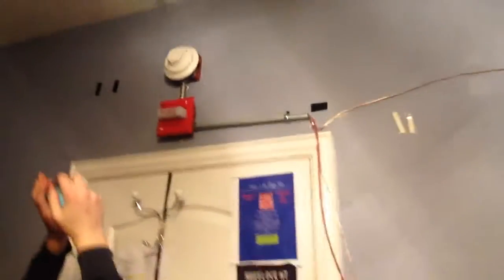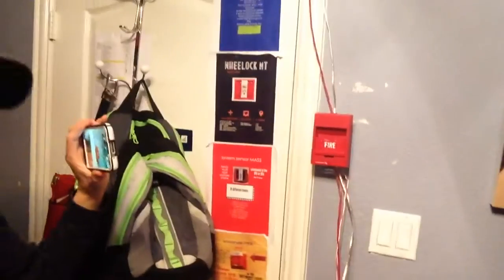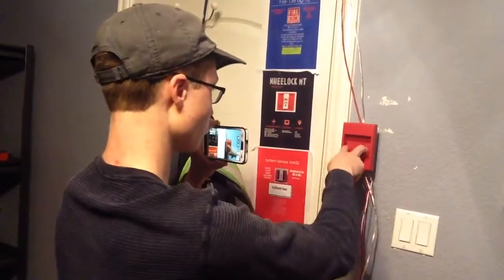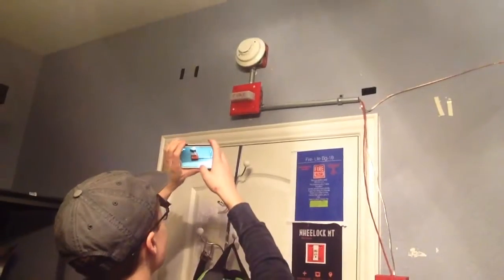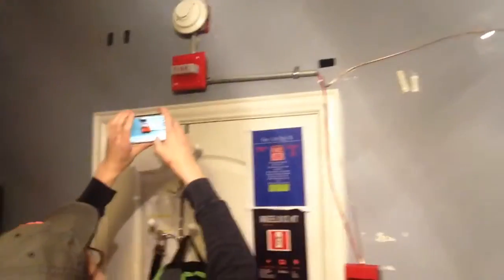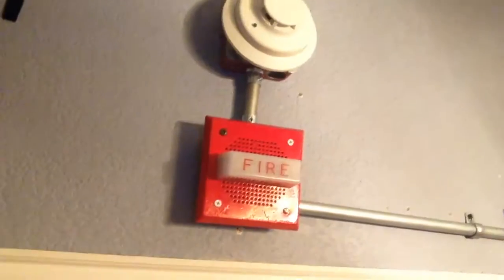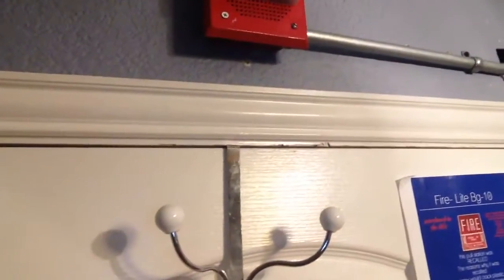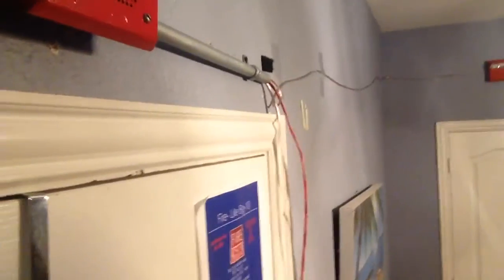System Test 6 at Jack's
Surprise surprise